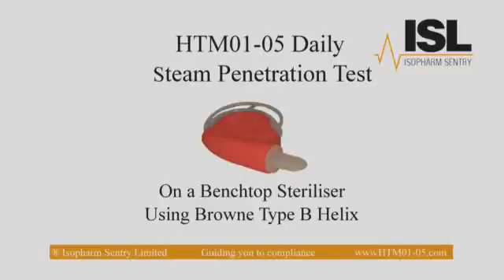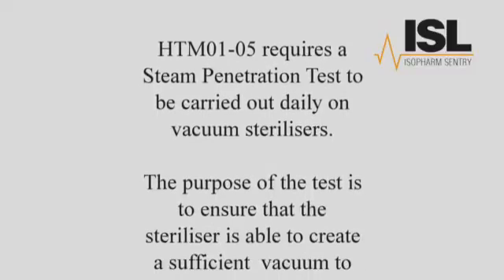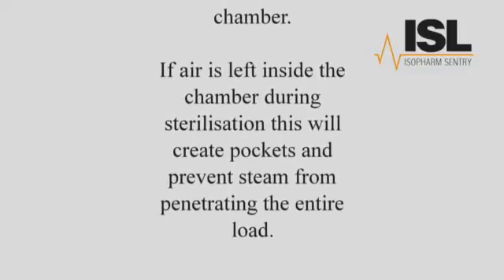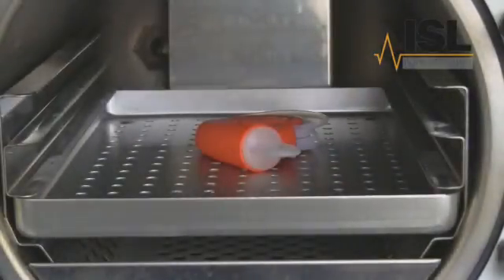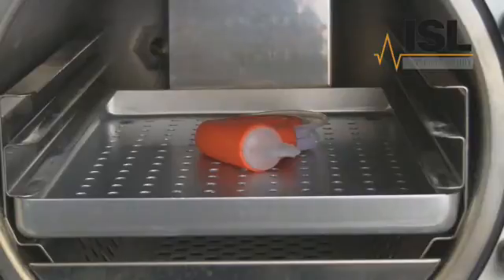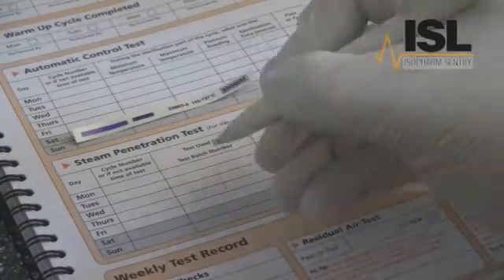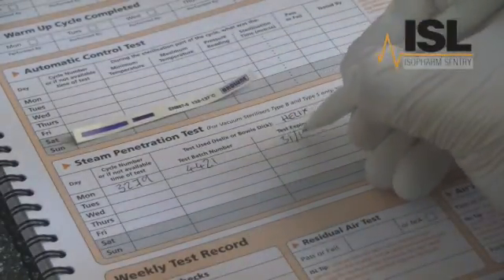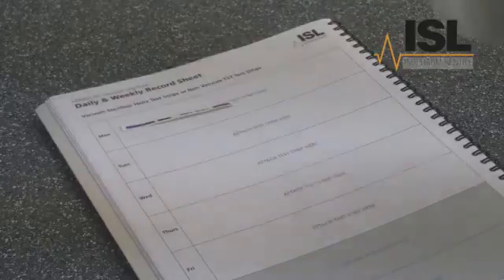HTM01-05 Daily Steam Penetration Test (Helix Test) on a Benchtop Type B Vacuum Steriliser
HTM01-05 requires a steam penetration test (helix test) to be carried out daily on a type 'B' vacuum steriliser.

The purpose of the test is to ensure that the steriliser is able to create sufficient vacuum to remove the required amount of air from the chamber.

If air is left inside the chamber during sterilisation this will create pockets and prevent steam from penetrating the entire load.